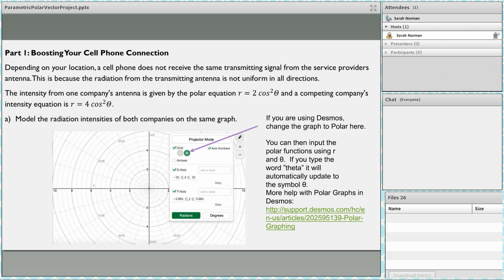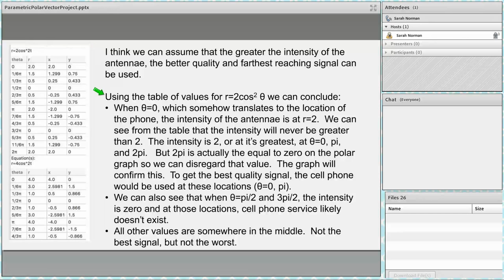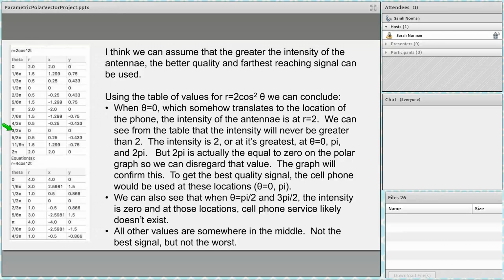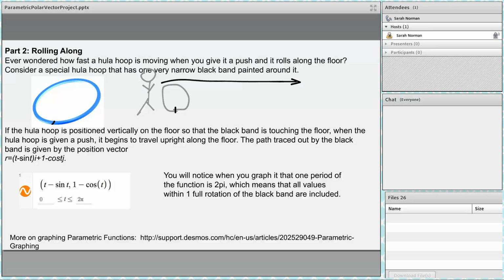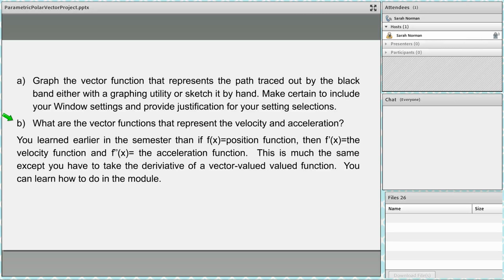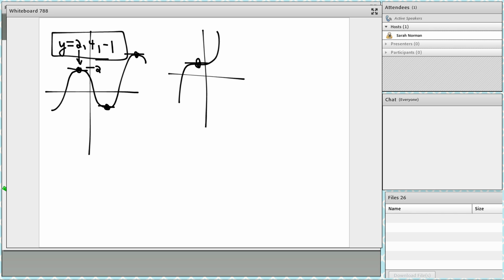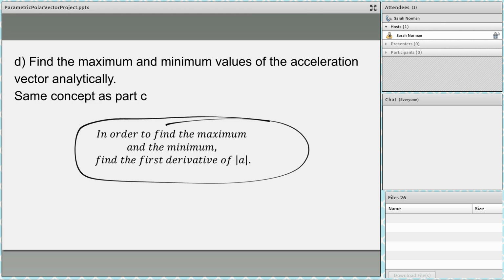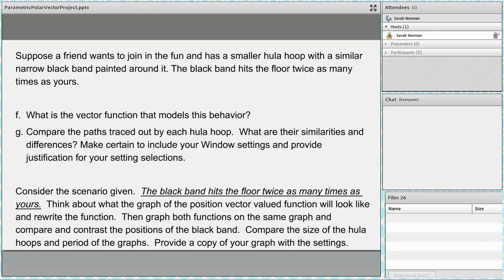Parametric Polar Vector Project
Some of these recordings are from past semesters or courses. Please ignore any reference to due dates or course specific information.
Sometimes changes are made to course assignments or course work so reference your course to confirm any discrepancies.
Any files or links that are provided during the recording are no longer accessible. I apologize for the inconvenience. You can find them in the AP Calc BC Help Files.